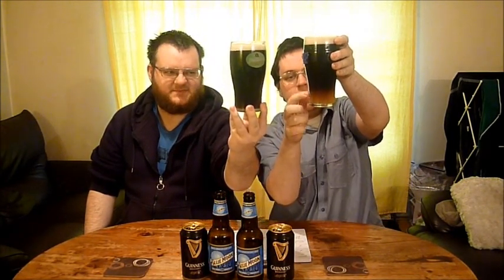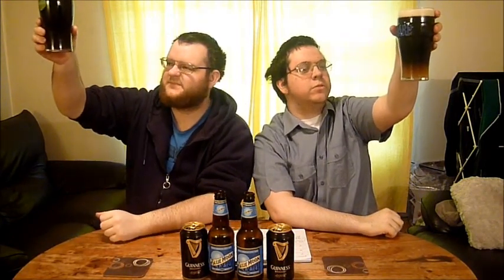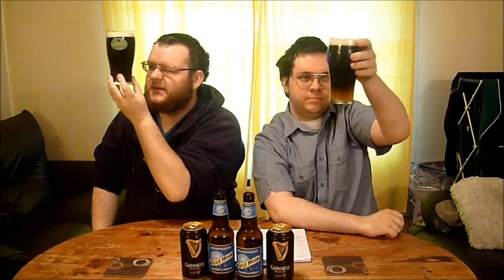The Guinness Guys Episode 12 - Dark side of the moon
On this episode of the guinness guys David and Eamon taste a Dark side of the moon, which is a mixture of Guinness Draught and Blue Moon wheat beer.

Final scores:
David    - 8/15
Eamon - 7/15